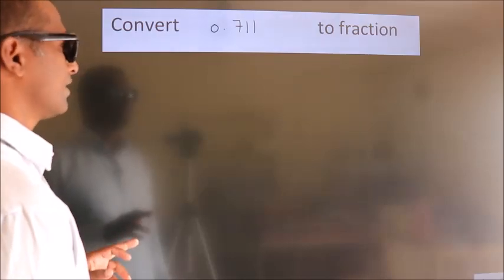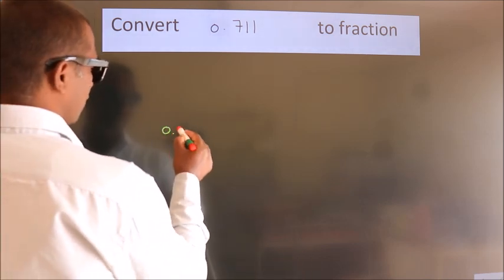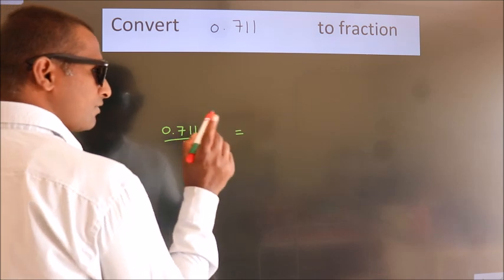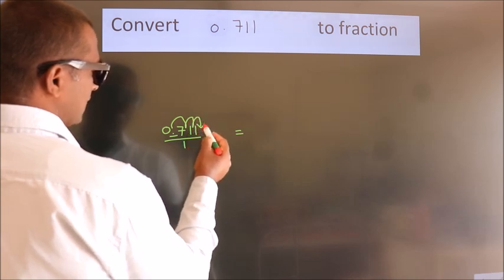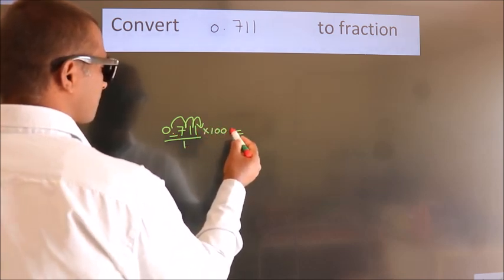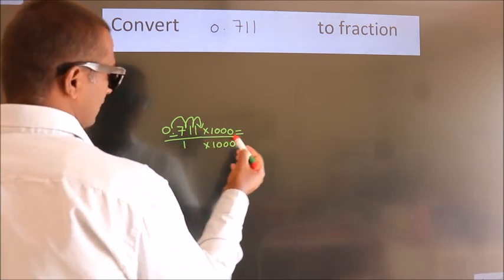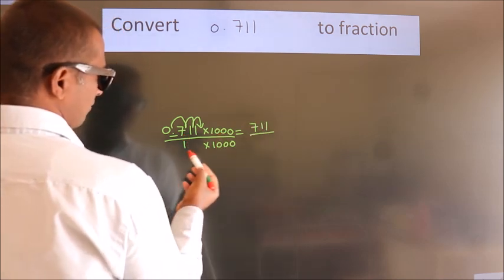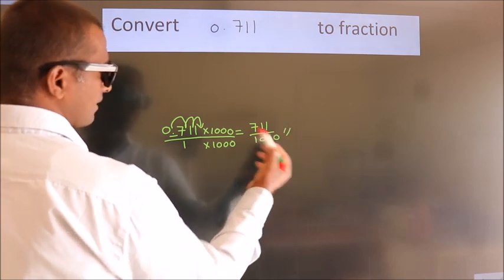CONVERT DECIMAL 0.711 = ?/? TO FRACTION